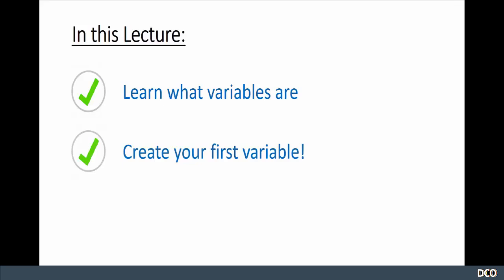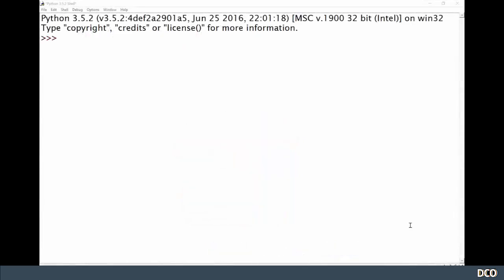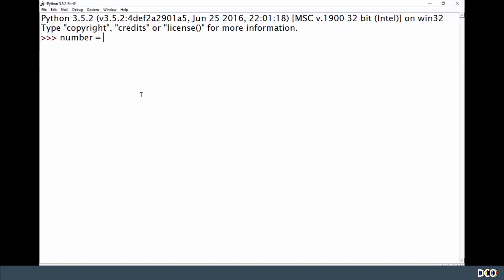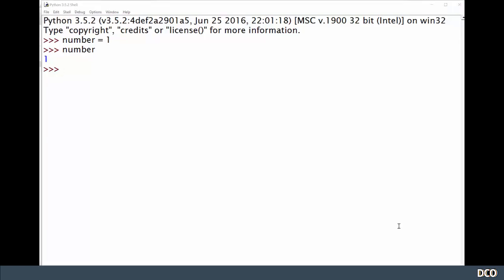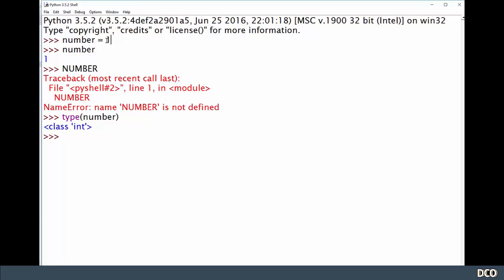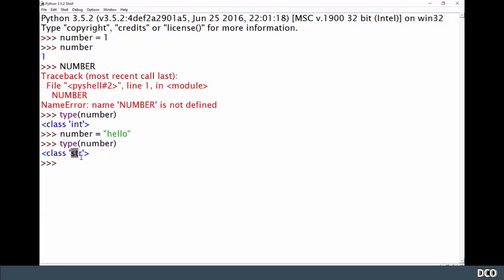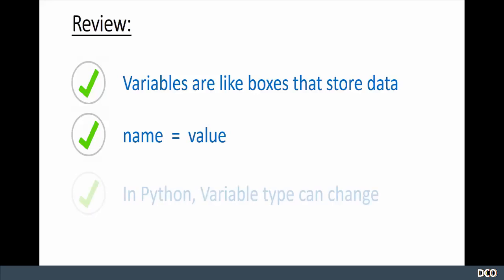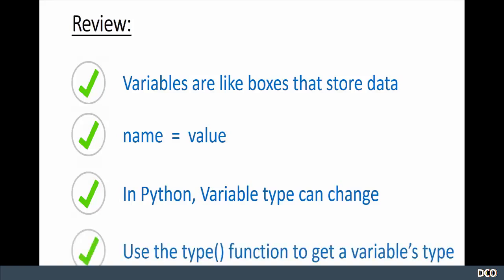03 - Variables in Python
🎯 In this video, we’ll learn about VARIABLES in Python — one of the most important building blocks of programming!
This is part of the "Introduction to Python" series by CodeMath Academy.
📌 What you’ll learn in this video:
✅ Different types of variables (int, float, string, boolean)
✅ Assigning and reassigning values